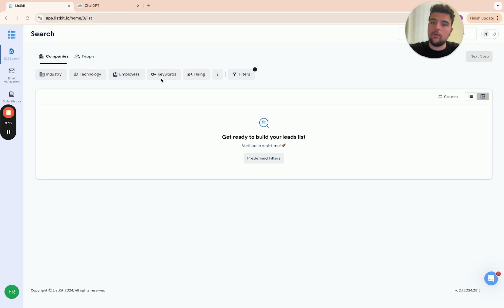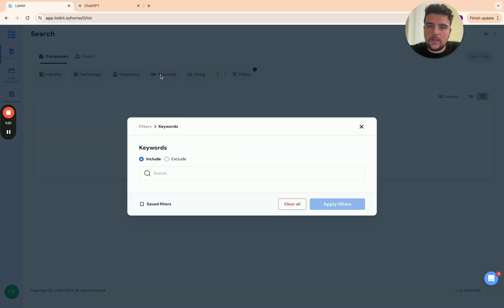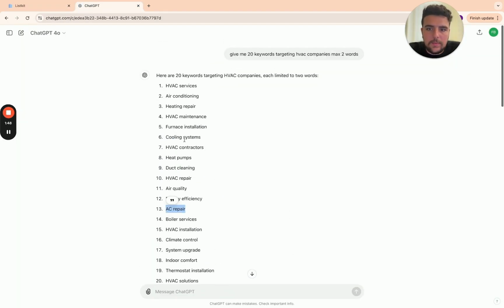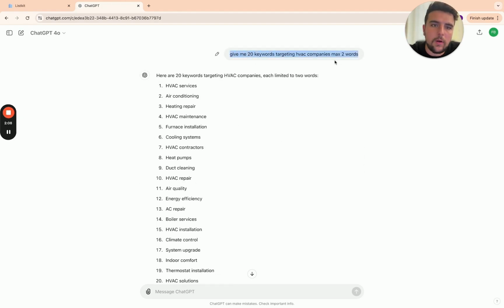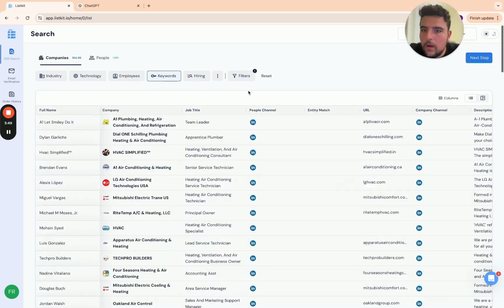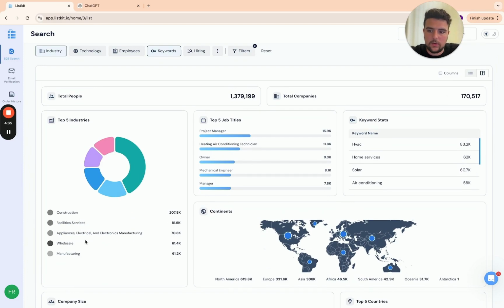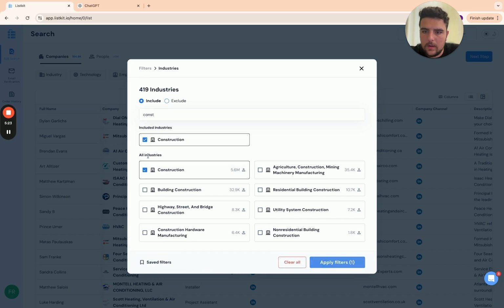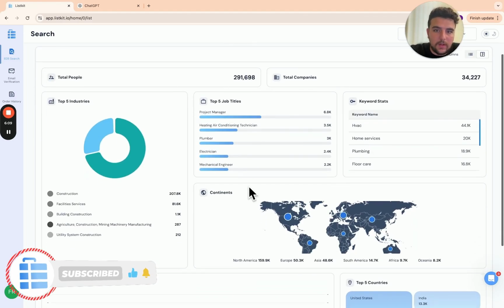How to Get the Most Qualified Leads Using ListKit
In this video, I discuss how you can use the keywords and industry filters to build a list of qualified leads in ListKit.

ListKit is a lead generation software that allows you to export email addresses and phone numbers of over 500 million contacts.

All the leads that you download from ListKit are triple-verified and do not require you to manually verify them with verification tools.

Chapters
00:00 Keywords vs Industry (Which One Should You Start With?)
00:54 Using ChatGPT For Keywords
03:10 Data Visualization